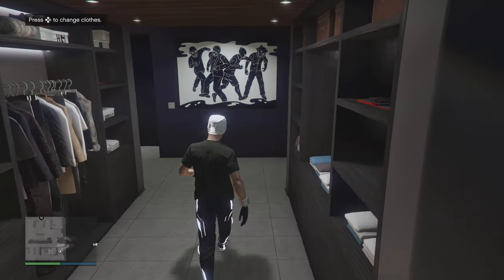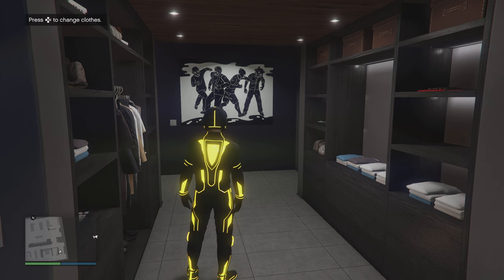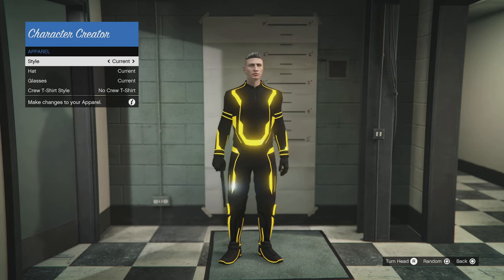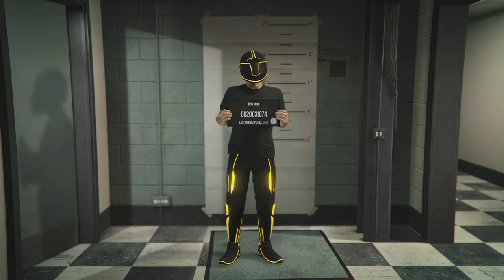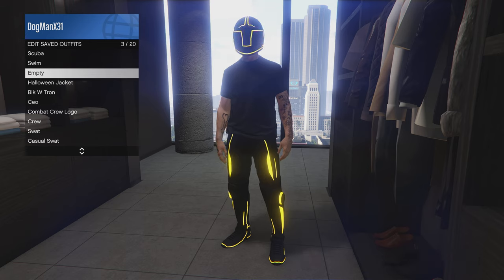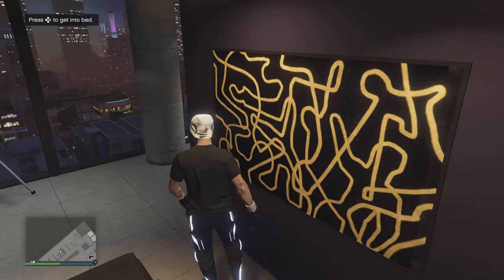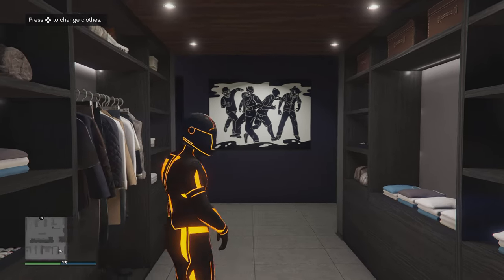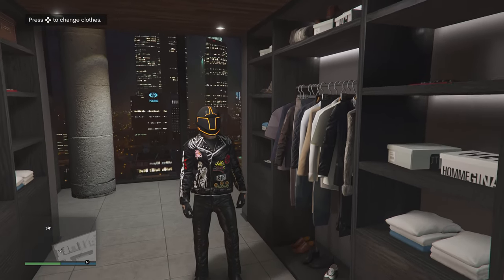TRON PANTS OR HELMET GLITCH *SOLO* GTA ONLINE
Tron Pants or Hemet Glitch

After I saved these awhile back, I noticed that the shirt changed back to a crew color, In this video I will show you how to change it back!

Hey! Hey! DogManX31 here!

Easy breezy, fast and easy!